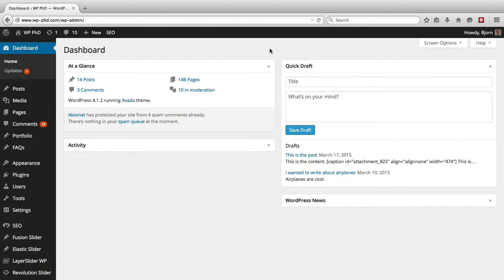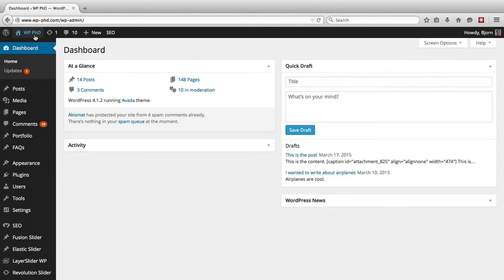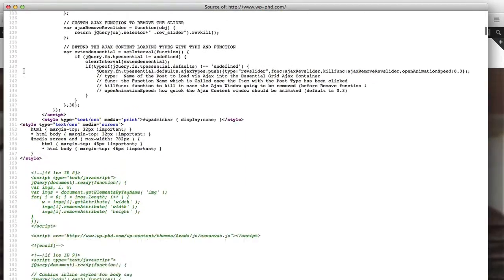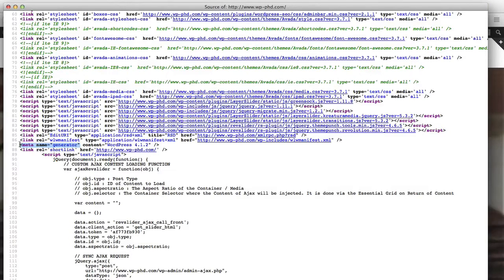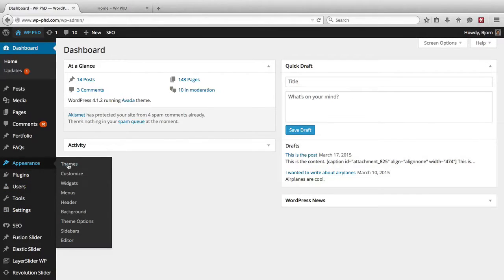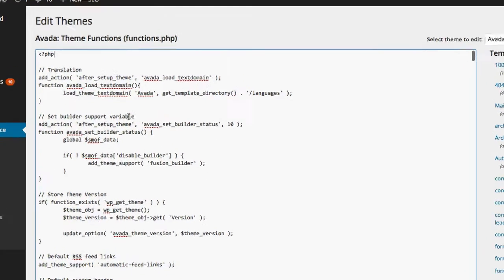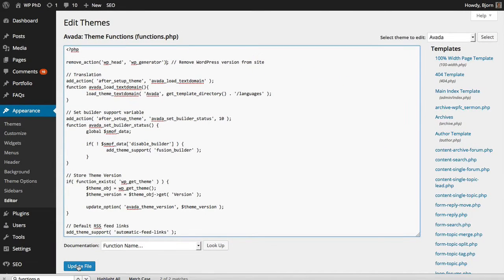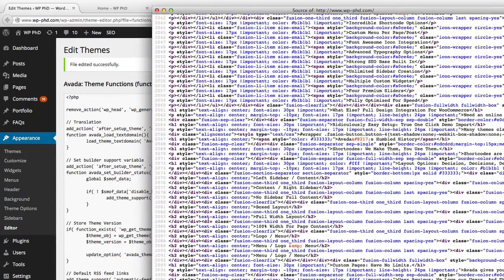How To Remove The WordPress Version Number From Your Site - Hacker Proofing | WP Learning Lab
🔥Name Your Own Price🔥 for the 11-Point WP Security Checklist Smart PDF

Code from the tutorial:

remove_action('wp_head', 'wp_generator'); //Remove WordPress version from site

In this tutorial you're going to learn how to remove the WordPress version number (WordPress generator meta tag) from your source code.

Why is this is an important security enhancement?

Hackers use automated tools to detect WordPress version numbers and identify potential vulnerabilities in your website. When you remove WordPress generator tag, which contains the WordPress version number, hackers can't see what version of WordPress you have.

Therefore, they don't have a clear understanding of potential vulnerabilities and that makes their hacking more difficult.

The special WordPress meta tags that place the version number into your source code is actually quite easy to remove.  All you have to do is copy and paste the code above into your theme's functions.php file and click Save.

You can also use a plugin by Adam Harley; however, this plugin hasn't been updated in over two years.

You may also want to consider using as few plugins as possible. I outline the reasons for this in a blog post